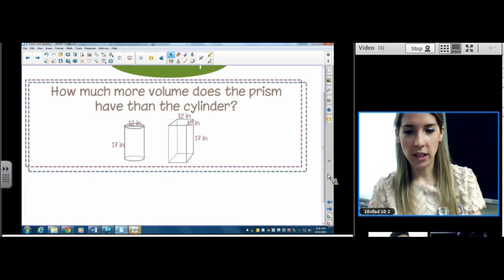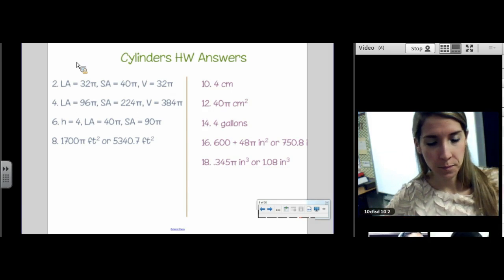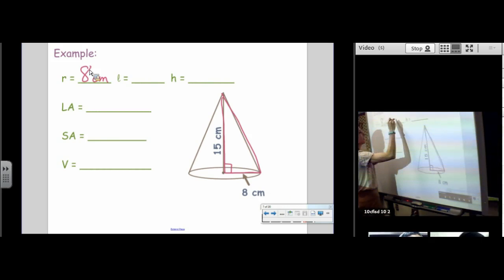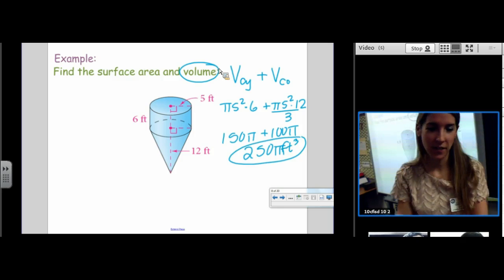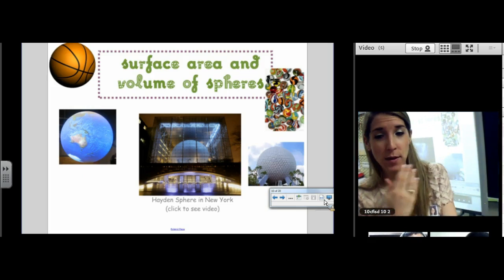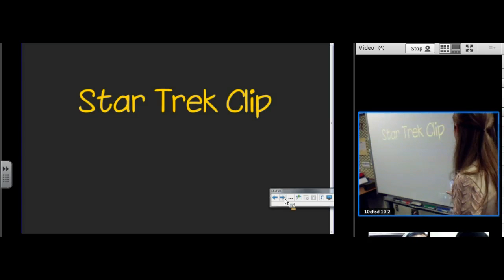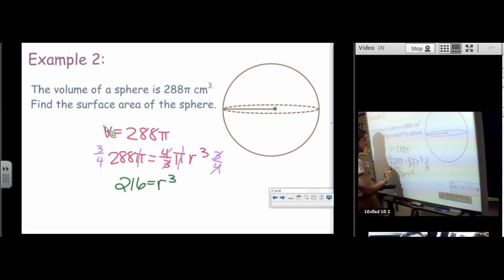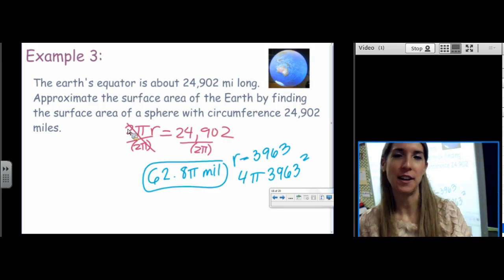10 Cones and Spheres K 2015